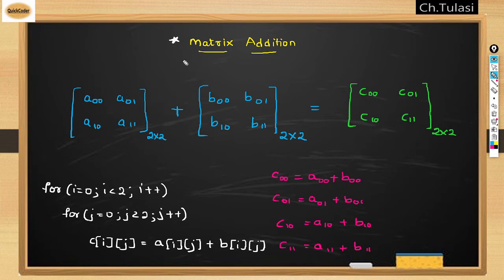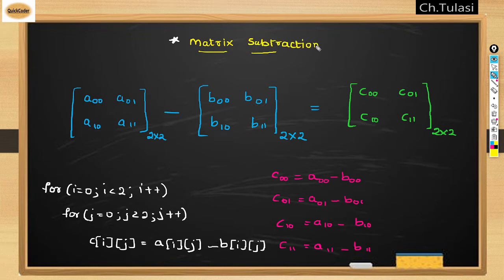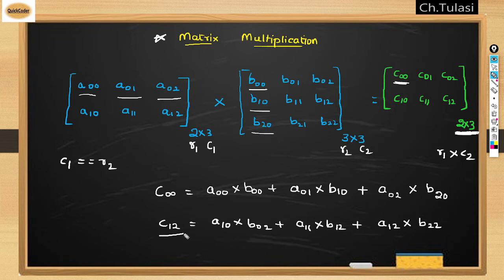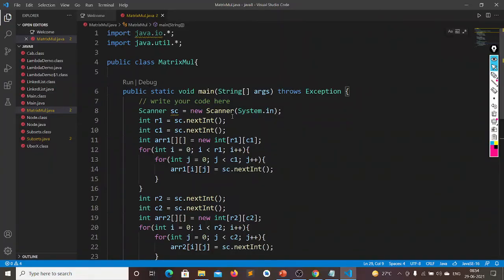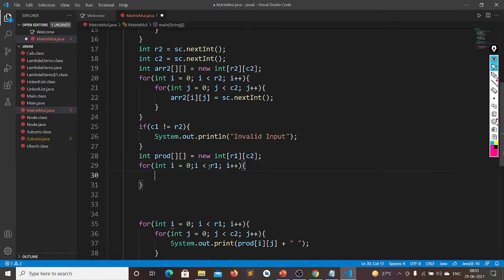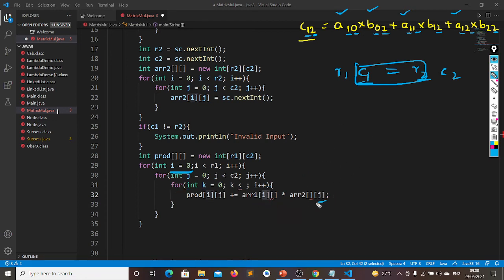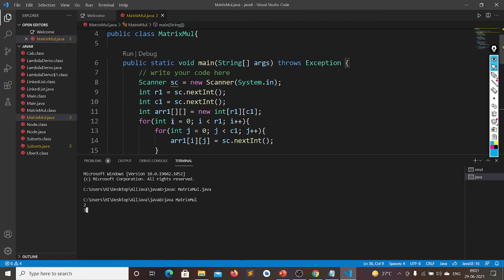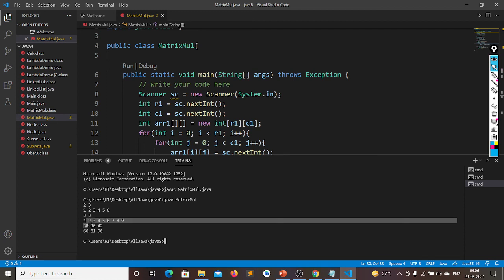Matrix Addition, Subtraction and Multiplication in JAVA